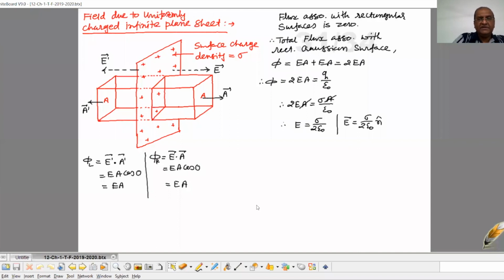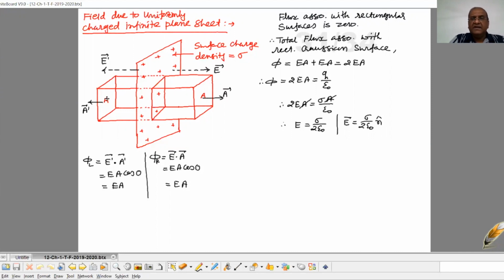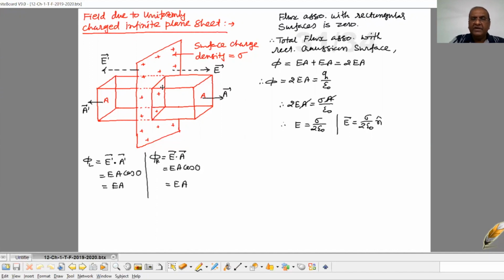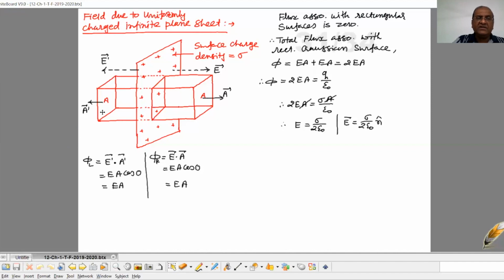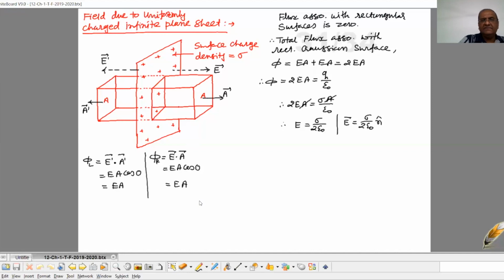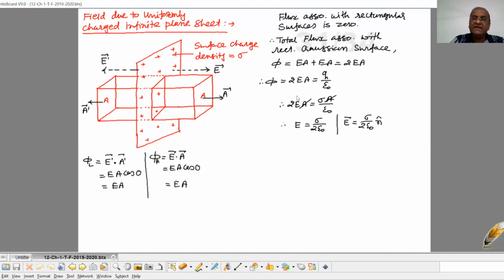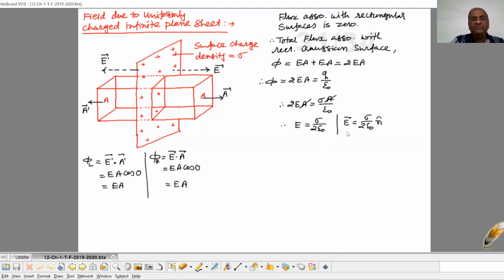Field Due To Uniformly Charged Infinite Plane Sheet